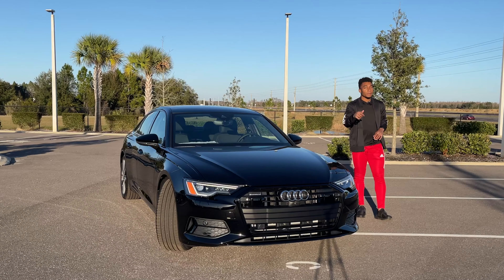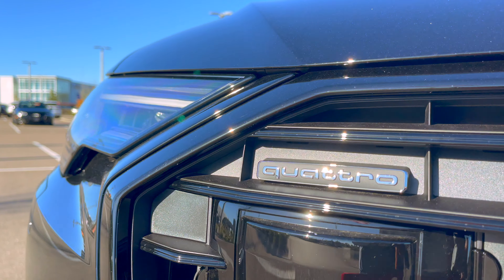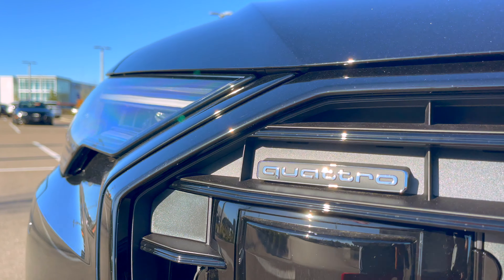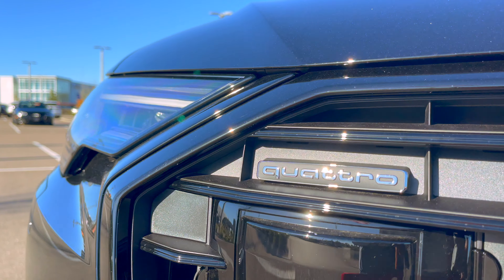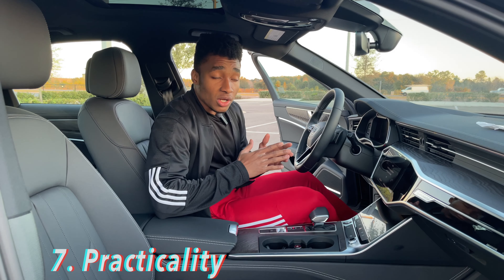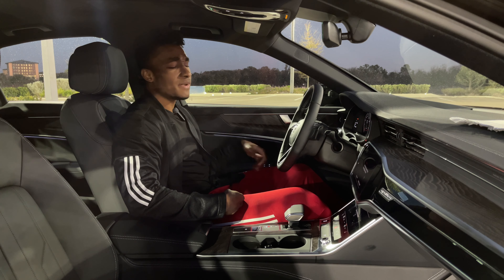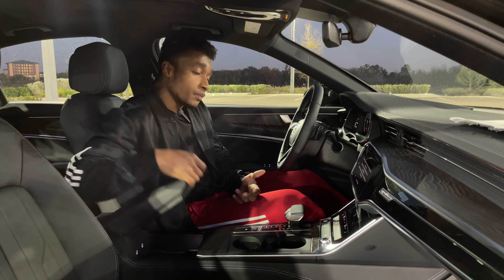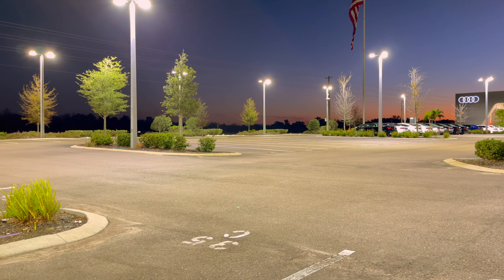2021 Audi A6 [Top 10 Things You need To Know] + DEMO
What's up RIDER FAM!!! Welcome to another car review! In this video, Ceezy shares the 2021 Audi A6. Enjoy!

Note: DO NOT ASSUME FEATURES IN AN AUDI, ALWAYS CHECK THE FACTS ON THE SHEET!

LET'S GOOO!!!